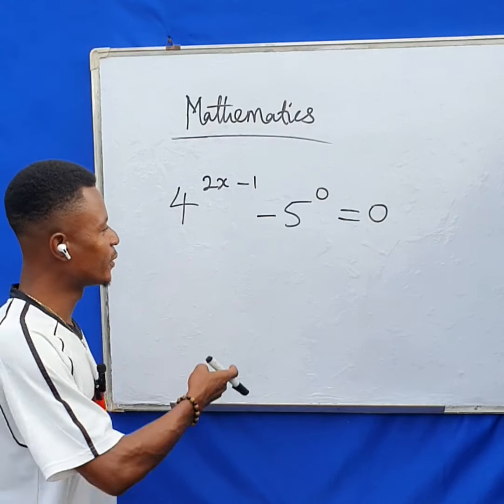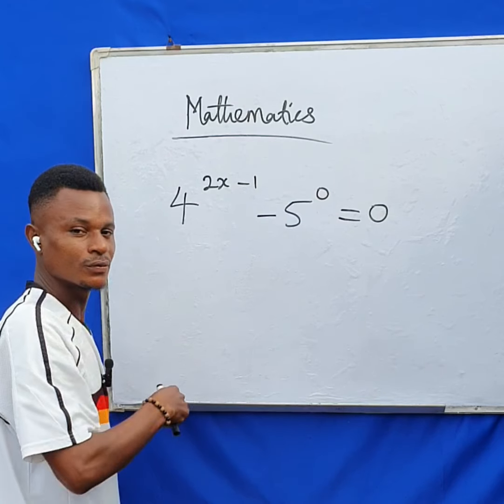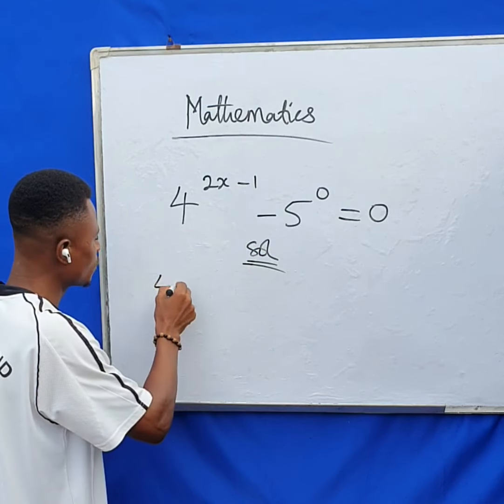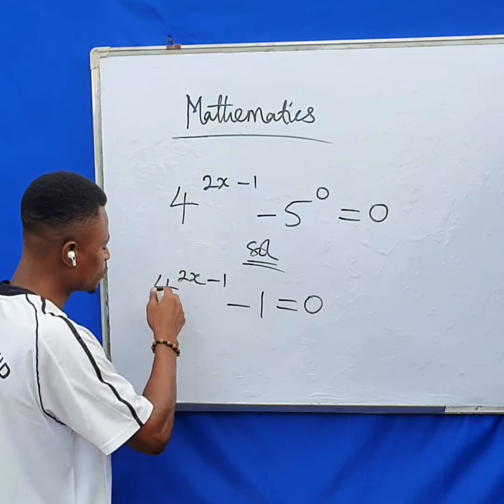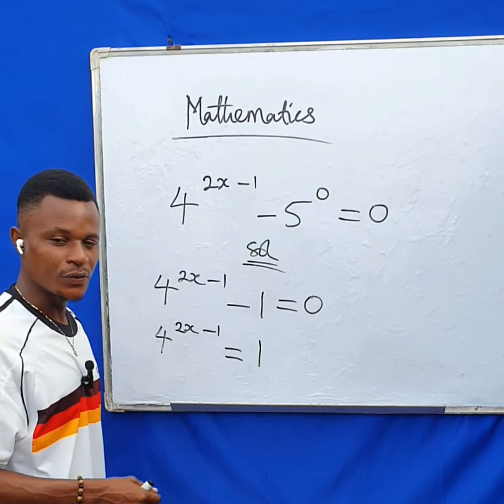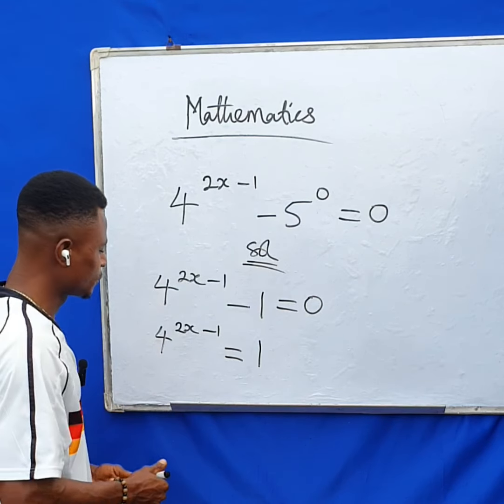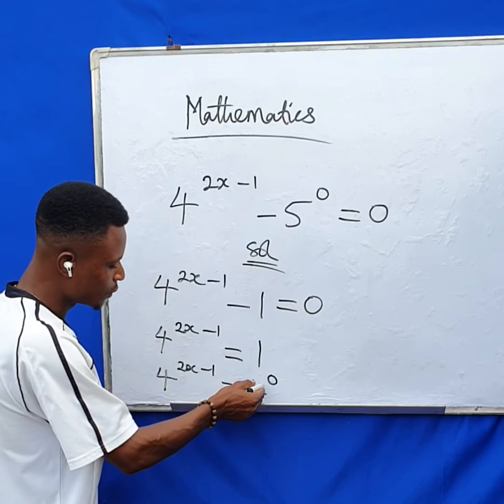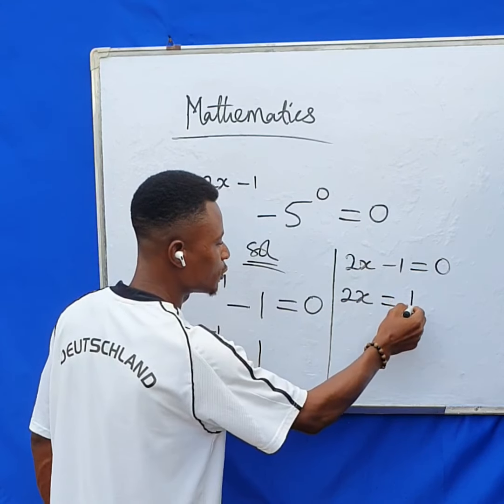This question is not as difficult as it appears